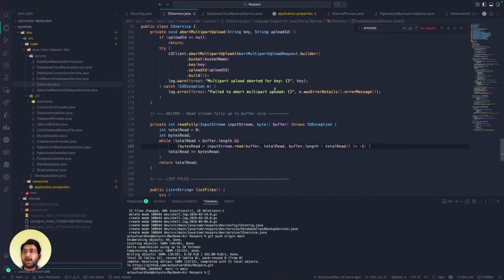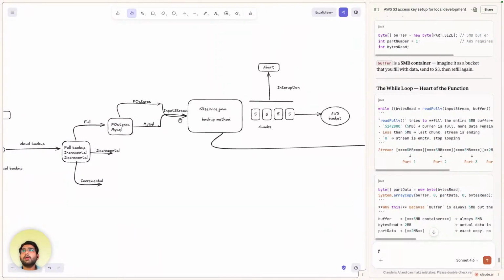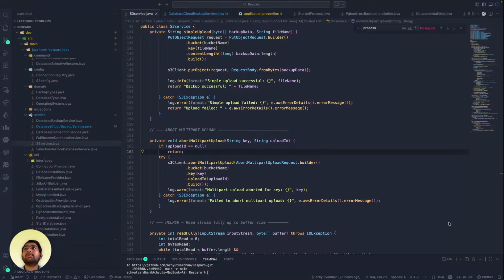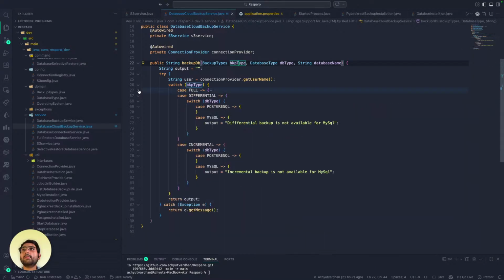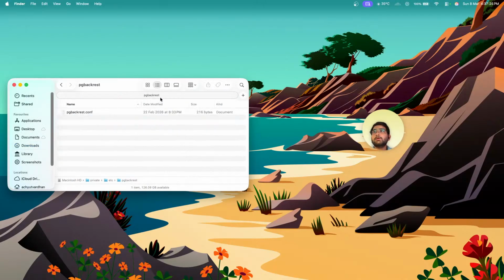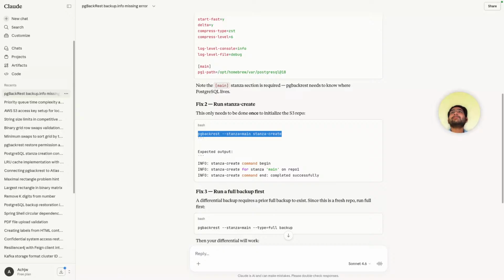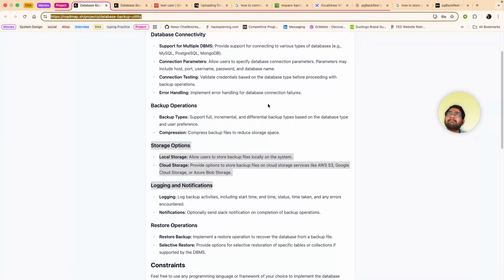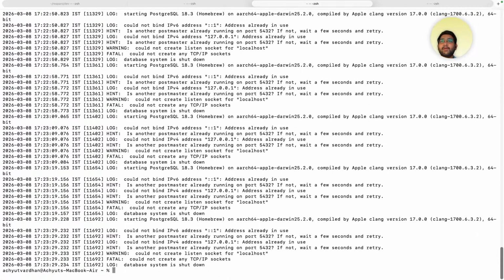Day 14 Building a CLI-Based Database Backup Tool using Spring Boot & Spring Shell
In this live session, we will build and explain a Database Backup Utility using Java Spring Boot and Spring Shell, focusing on CLI-based automation and production-ready design.

This project demonstrates how backend engineers design command-line tools to automate critical tasks like database backups in real-world systems.

 What will be covered:

Why a CLI-based backup utility is useful in production systems
Project architecture using Spring Boot
Building interactive CLI commands using Spring Shell
Executing database backup commands from Java
Configuration management for DB credentials and backup paths
Error handling, logging, and validation
Scheduling and automation concepts
Writing clean, modular, and extensible code

Tech Stack:

Java
Spring Boot
Spring Shell
Database (MySQL / PostgreSQL – configurable)
File handling & compression
Logging and exception management

Who should watch:

Students building industry-grade projects
Developers preparing for backend & system design interviews
Anyone interested in CLI tools and backend automation
This project goes beyond basic CRUD and focuses on real-world backend utilities used in enterprise environments.

Join the live session to learn how to build production-quality CLI tools using Spring Boot.